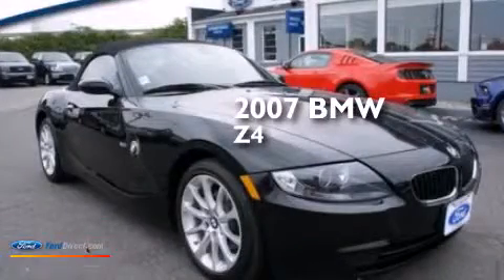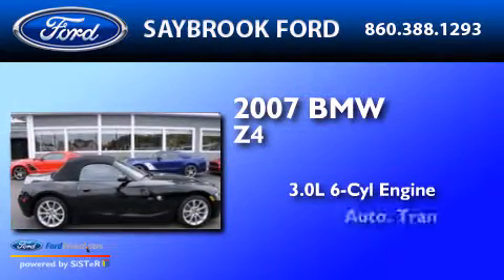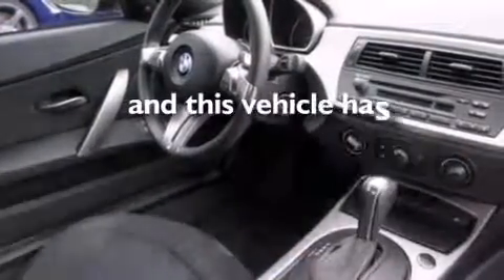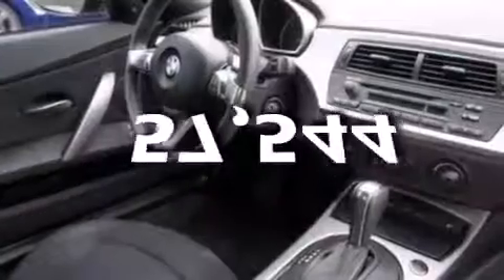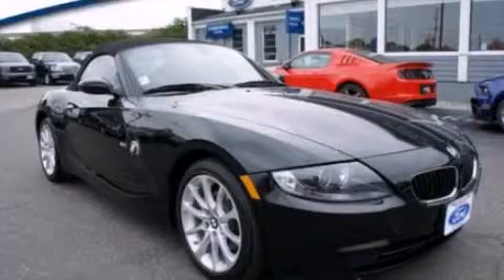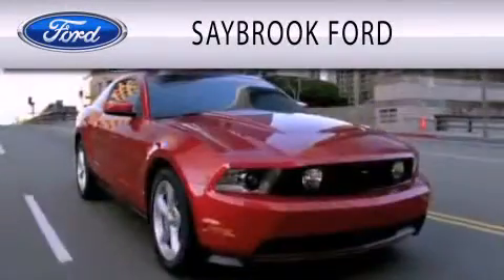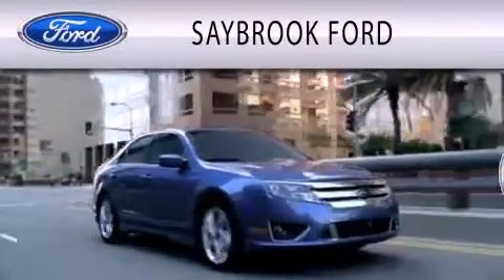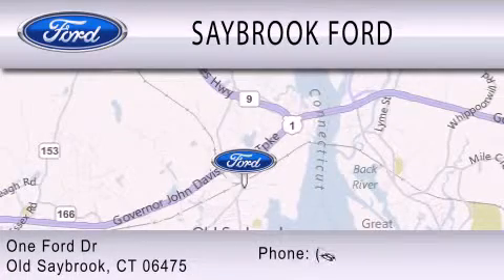2007 BMW Z4 Old Saybrook CT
We've been honored to serve the Old Saybrook CT area , we promise that your experience at our dealership will exceed your expectations ! Year : 2007 Make : BMW Model : Z4 Engine : 3.0L I6 24V MPFI DOHC Trans . : AUTOMATIC Exterior : JET BLACK Miles : 57,544 Interior : BLACK Stock : 15360 Saybrook Ford One Ford Drive Old Saybrook , CT 06475